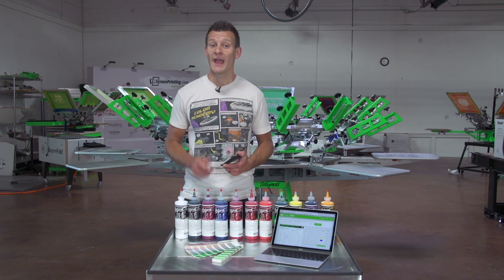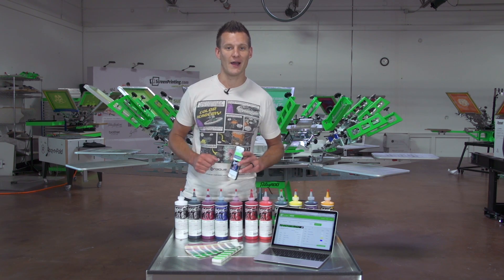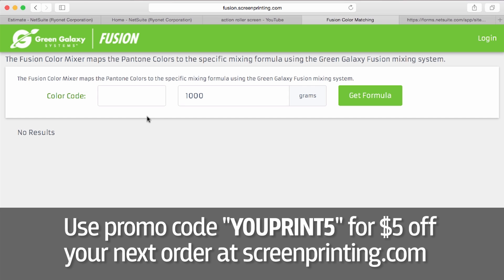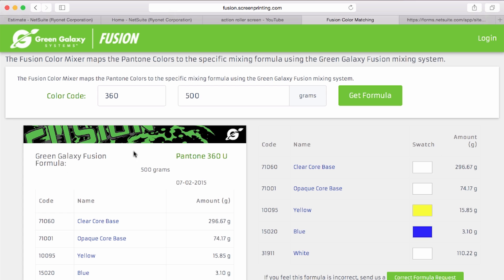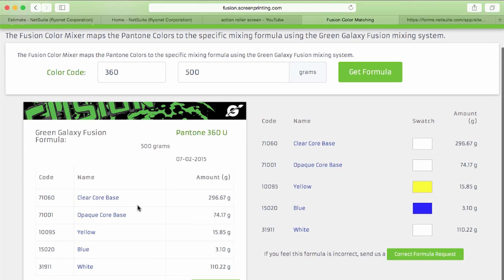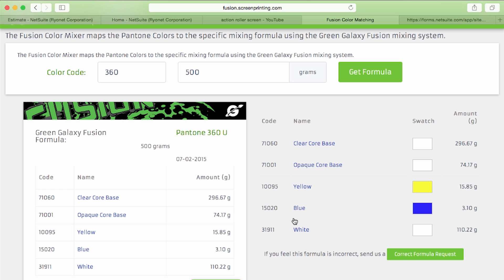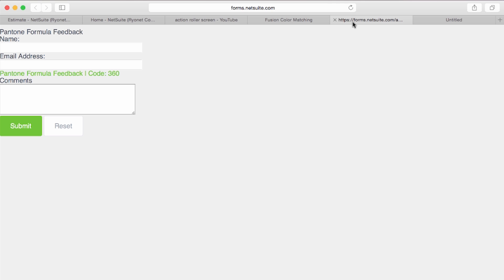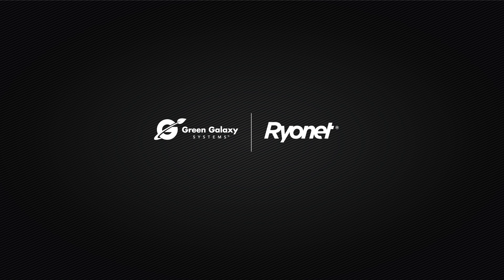How To Use The Online Fusion Ink Mixing App For Screen Printing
Visit the Green Galaxy Fusion mixing app for all of our Green Galaxy Inks

Fusion is a new ink mixing system from Ryonet and Green Galaxy which allows you to mix your own water based screen printing inks!